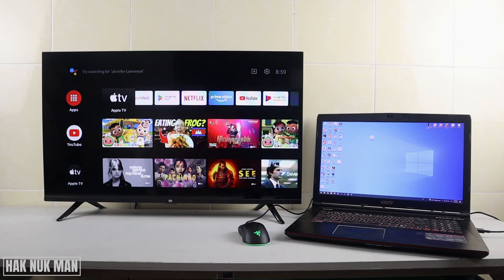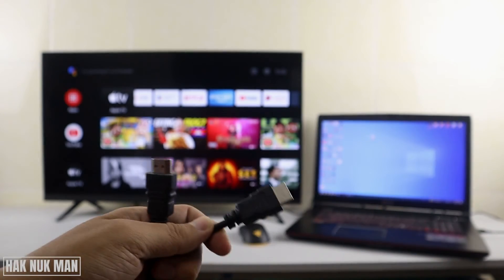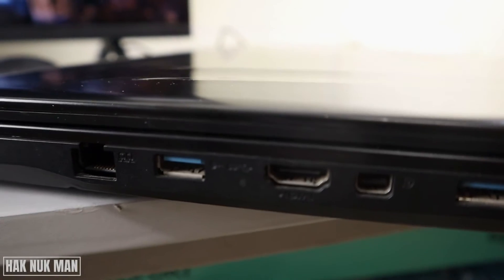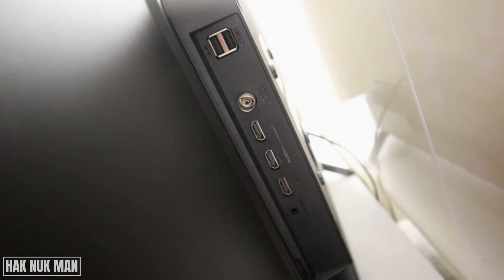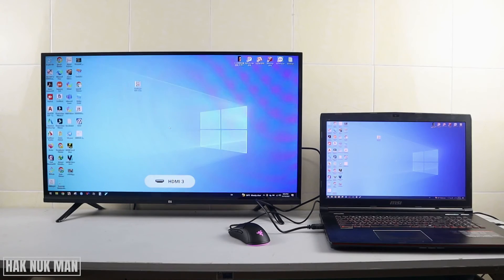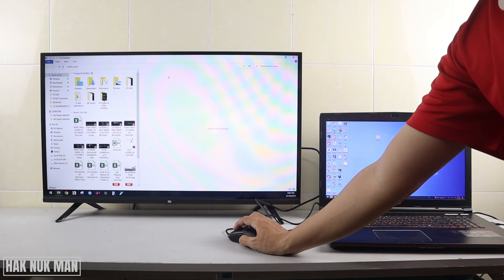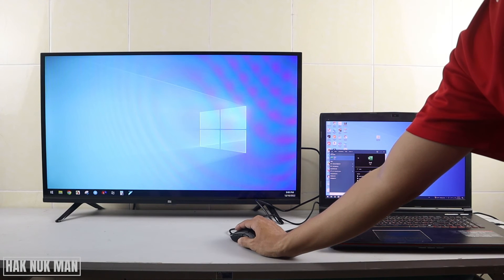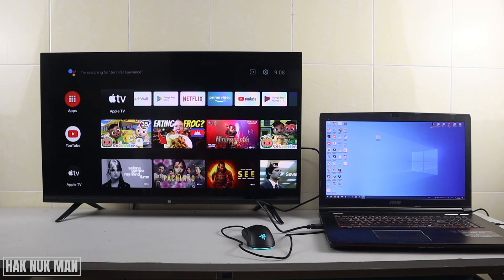How to Connect Laptop Screen to Mi Smart TV with HDMI Cable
If you want to display your laptop screen to your Mi smart TV. First of all, you need to have the HDMI cable that can connect between your TV and your laptop through HDMI port. After that, change your TV display settings to the right HDMI ports that you connect to your TV. After that you will see your laptop screen on your TV display.

Please take note that this basic function settings are the built in with TV and laptop. We only need additional HDMI cable to connect both devices together.

How to Connect Ethernet Wire Cable to Mi Smart TV